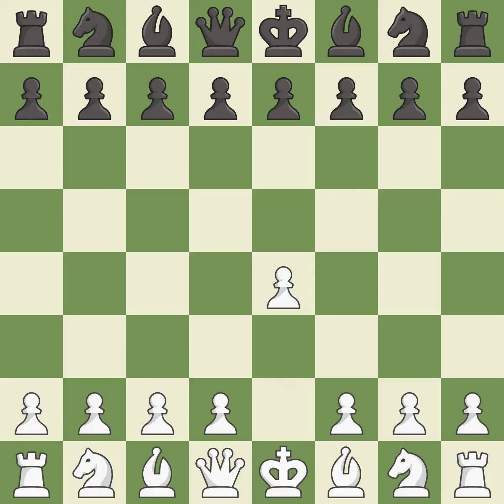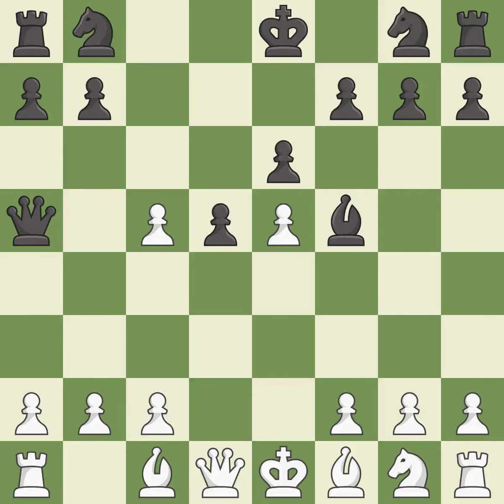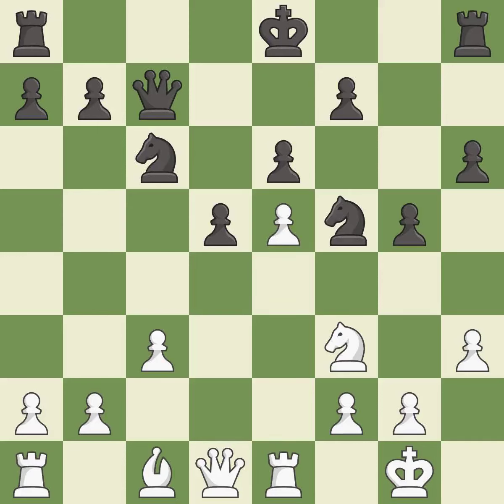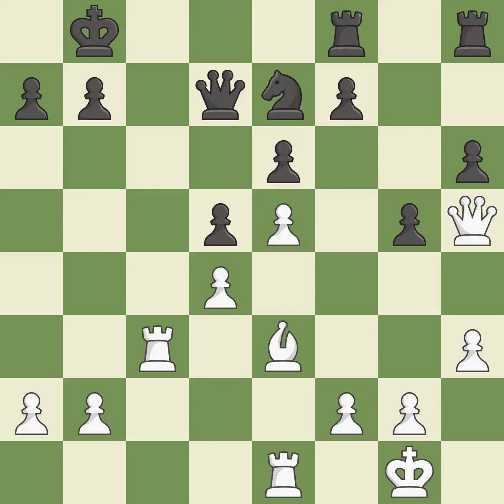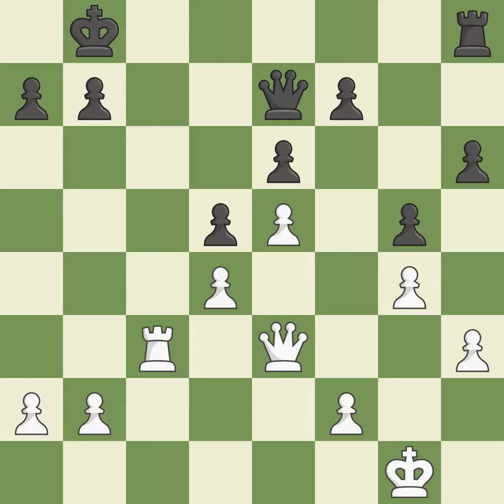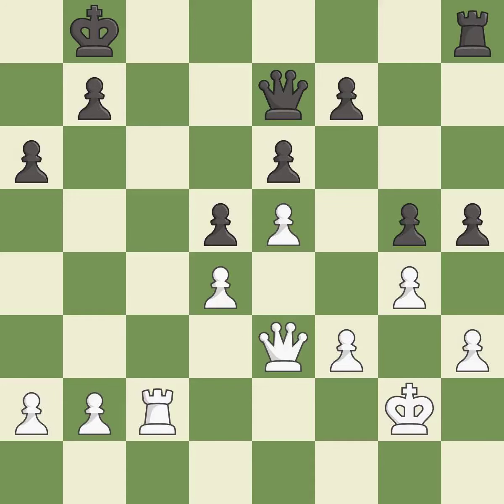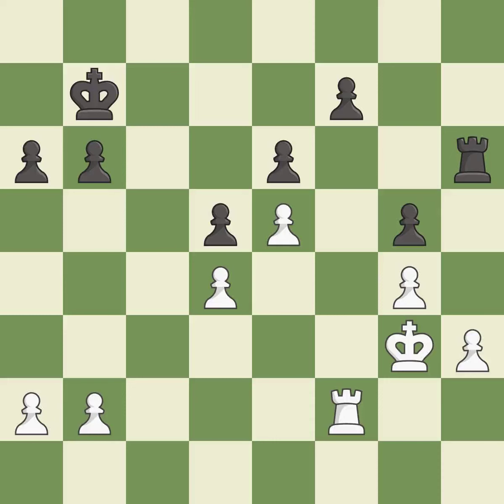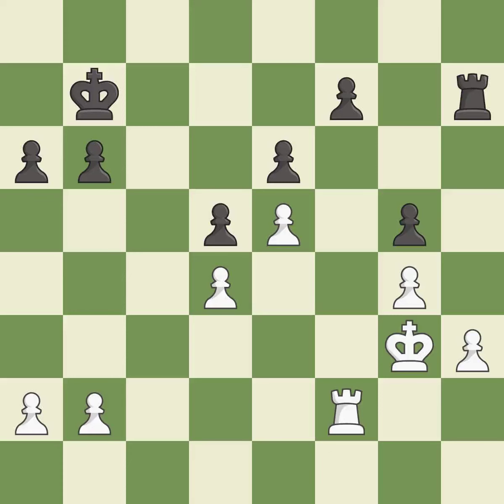White Esipenko, Andrey, Black Kharitonov, Alexandr,Bogo-Indian Defense: Grnfeld Variation, Event 1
Bogo-Indian Defense: Grnfeld Variation, Event 19th Voronezh Master Open, Site Voronezh RUS, Date 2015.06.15, Round 4.16, White Esipenko, Andrey, Black Kharitonov, Alexandr, Result 1/2-1/2, ECO E11, WhiteElo 2355, BlackElo 2553, PlyCount 116, EventDate 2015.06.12, EventType swiss, EventRounds 9, EventCountry RUS, Source Mark Crowther, SourceDate 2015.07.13, BlackTeamCountry RUS